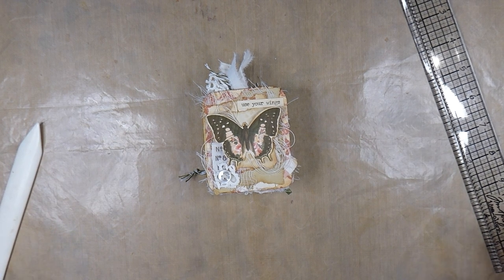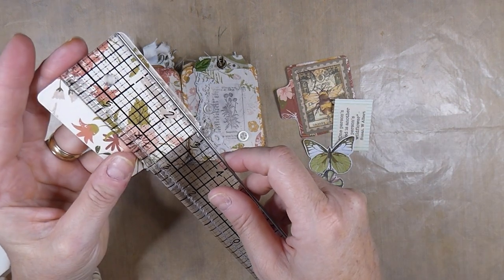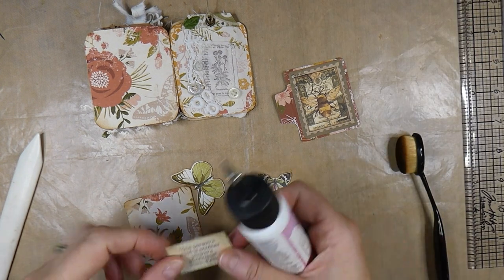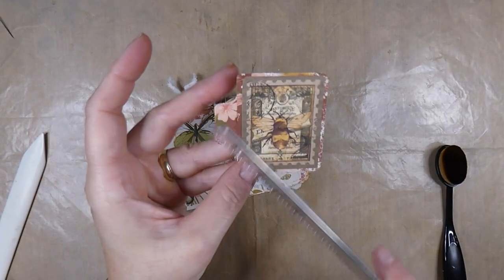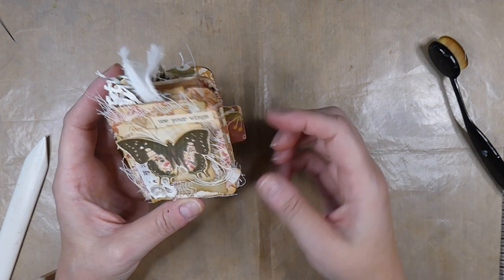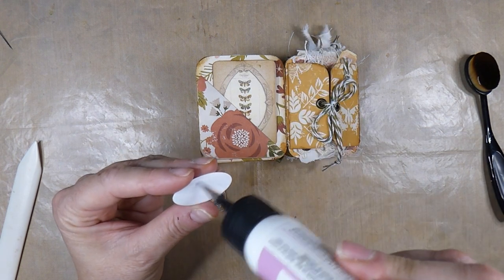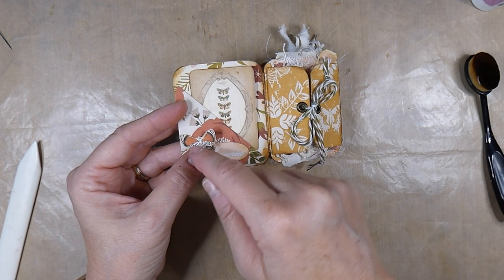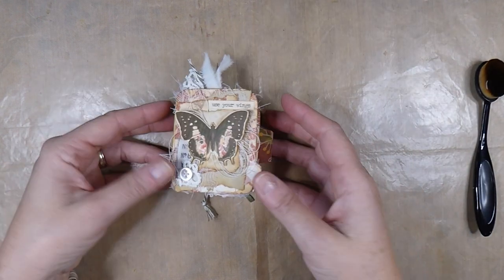How to make a Junk Journal Part 7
How to make a Junk Journal Part 7. Today we carry on with decorating each page in this scrap busting project. I just love how small this junk journal is!

Crafty Hugs,
Gina @ TheFireFlyStudio67